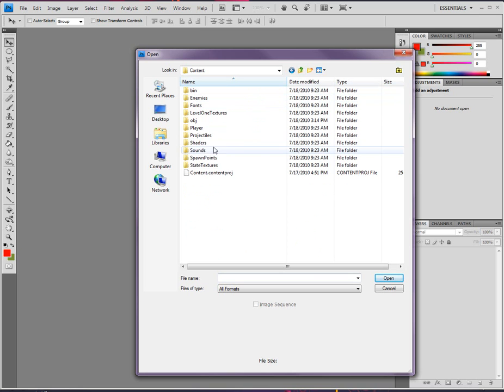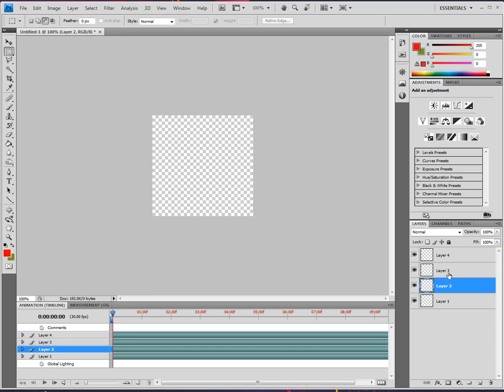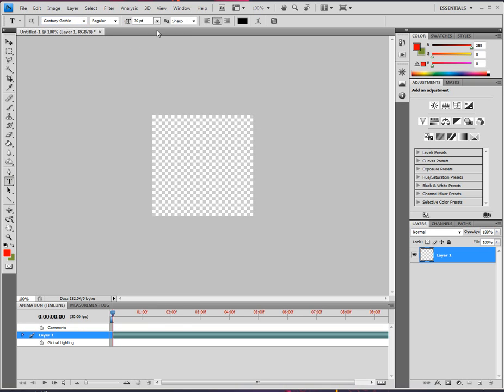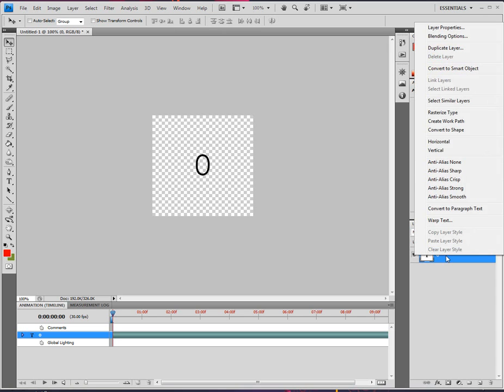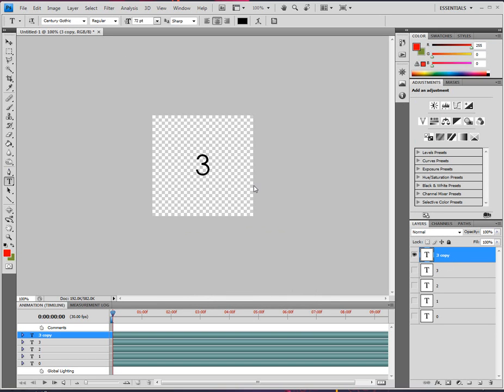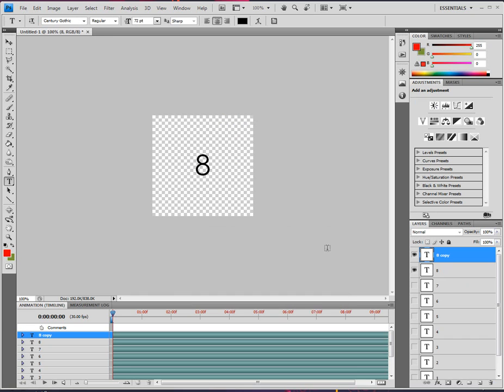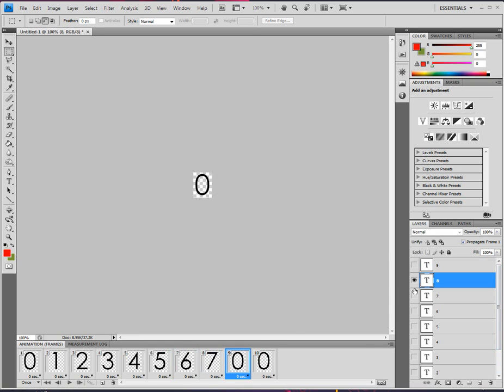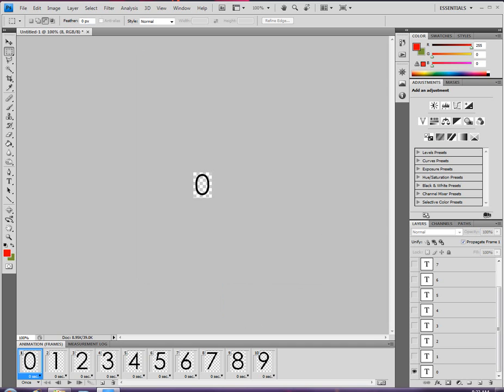Font sprite for video games